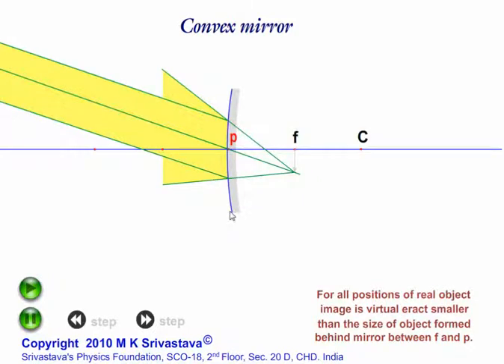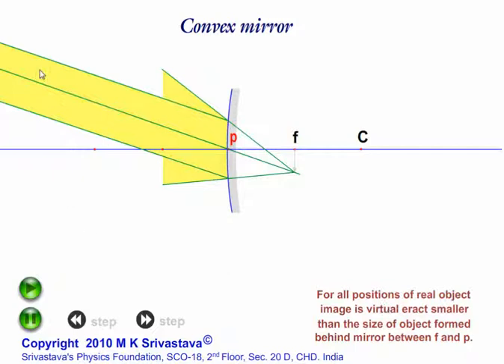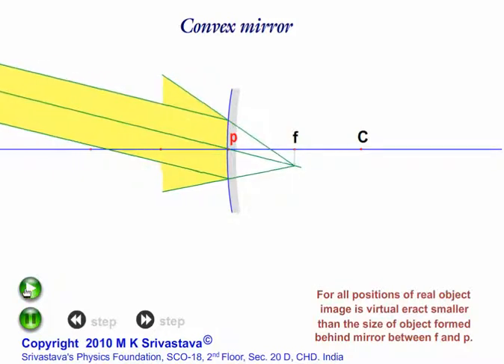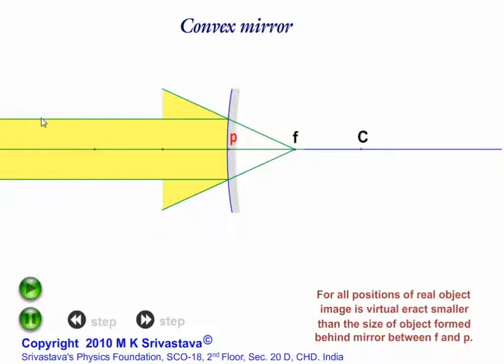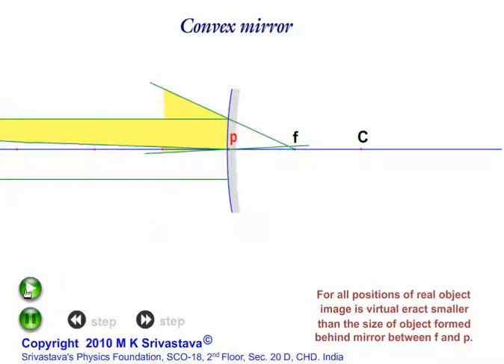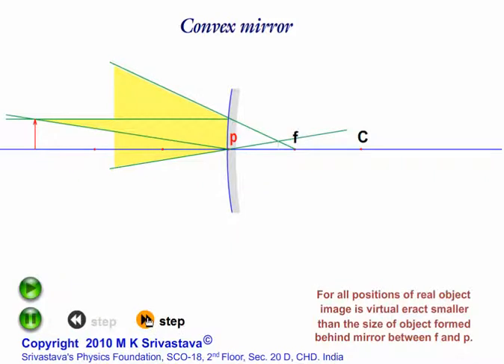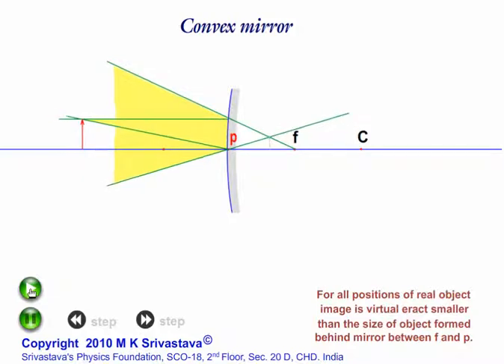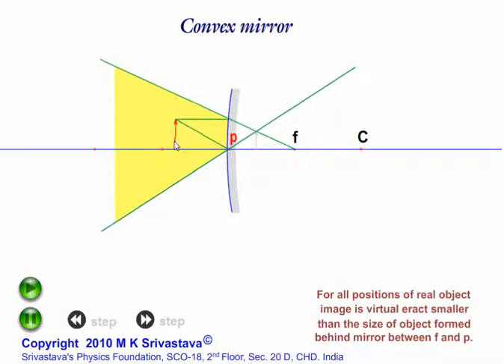Reflection on Convex Mirror-1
Interactive Flash video for Reflection on Convex Mirror.